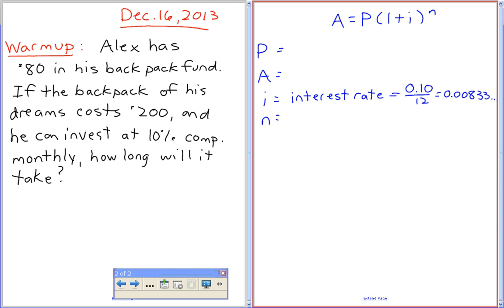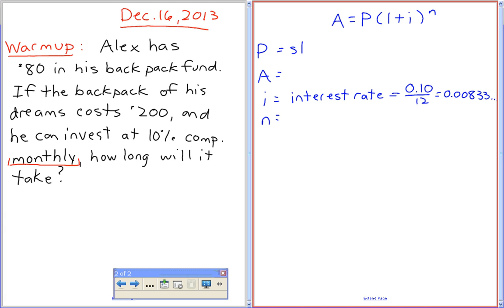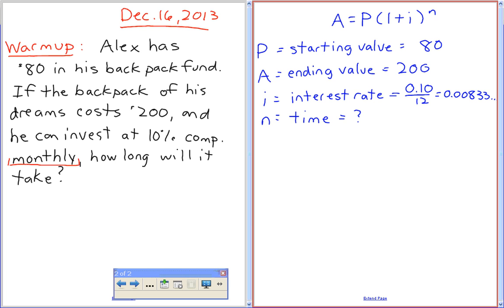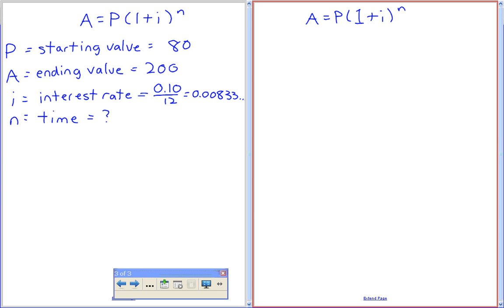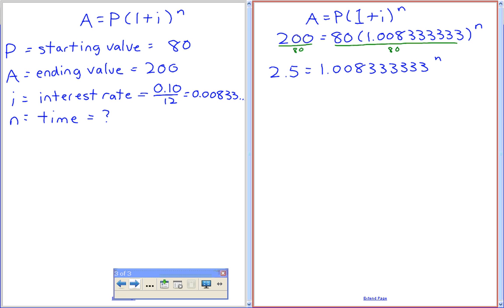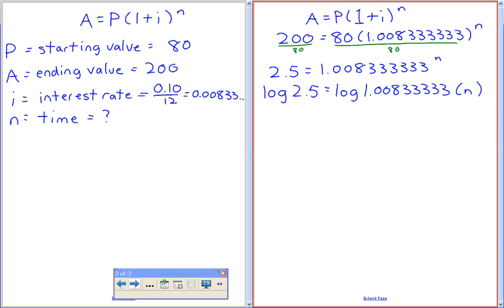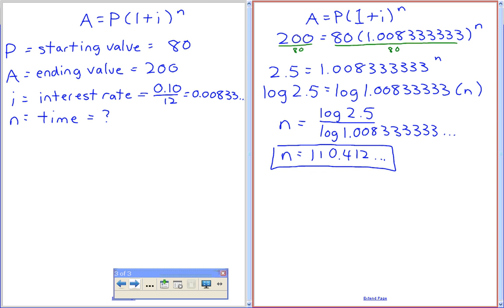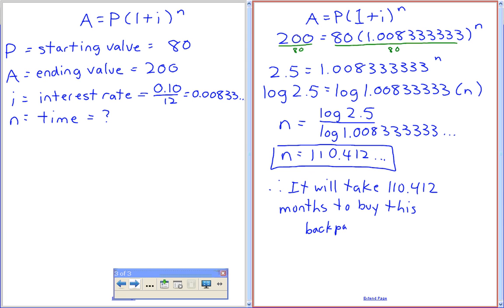MCF3M - Regular Savings - Part 1 of 4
December 16th, 2013 lesson on the RAin formula for regular savings